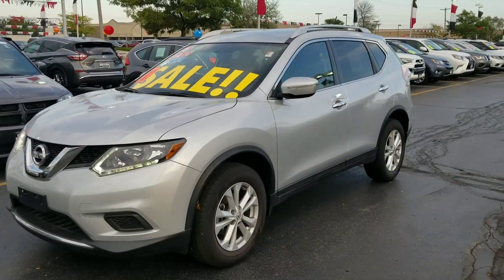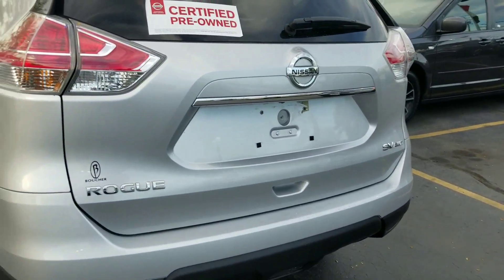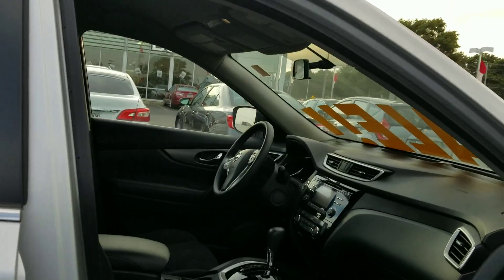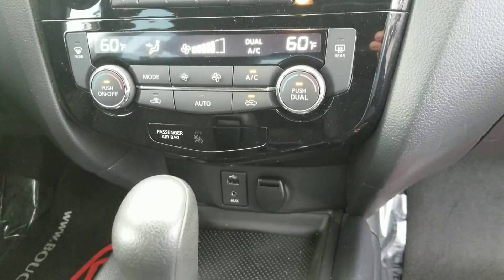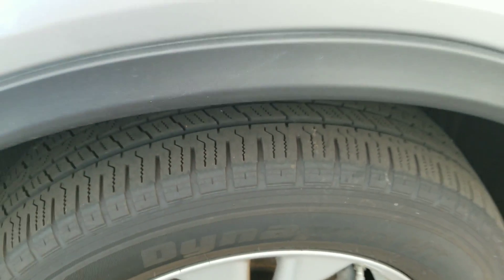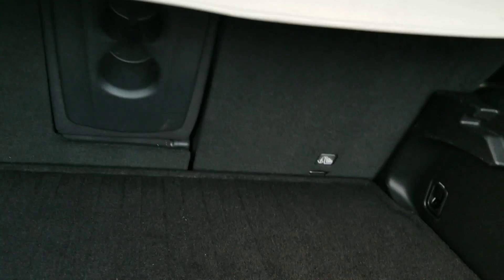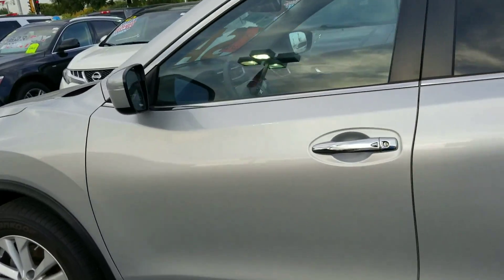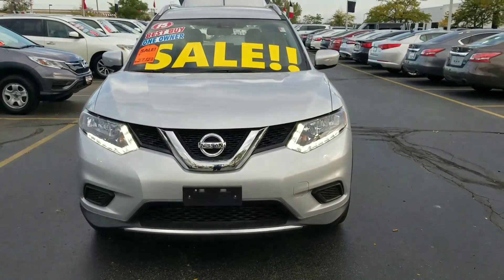2015 Nissan Rogue for Joel and Ladonna